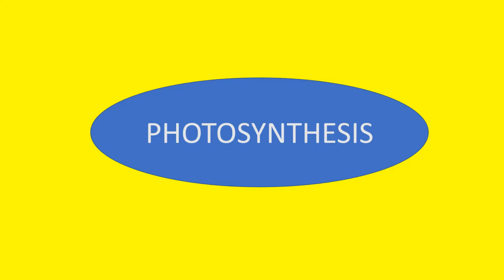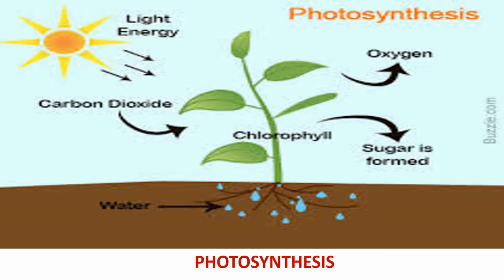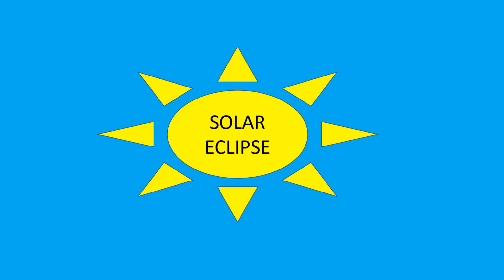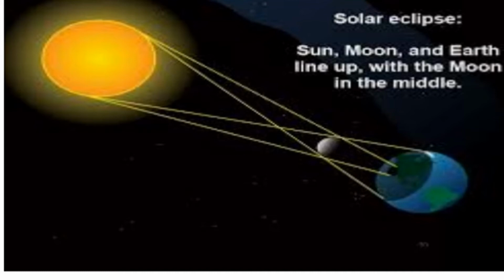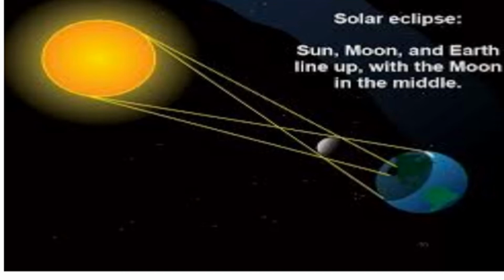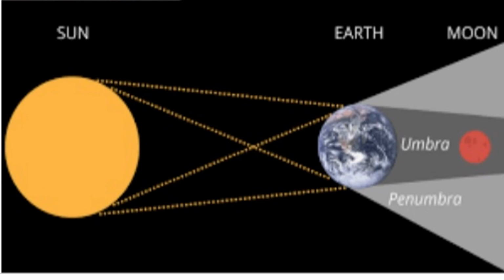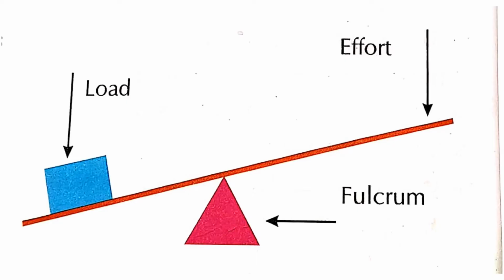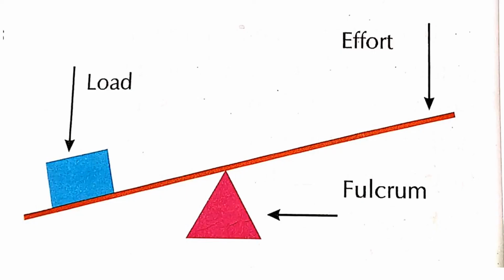Class 5, Science, Chapter 7 to 12, Diagrams by Renu Yadav